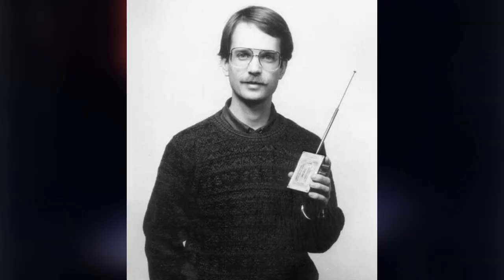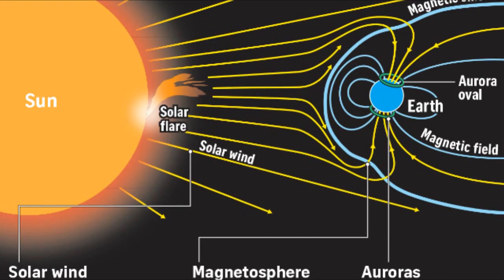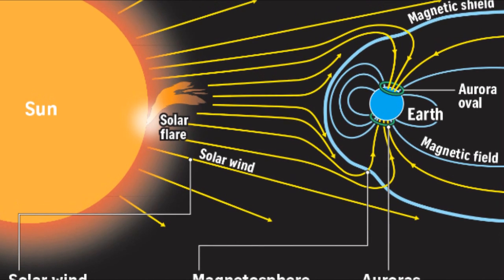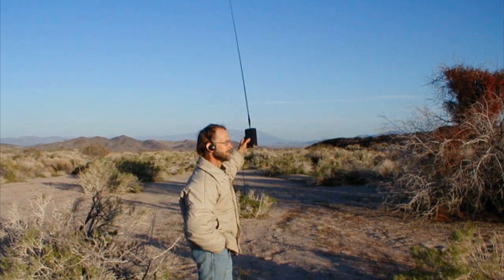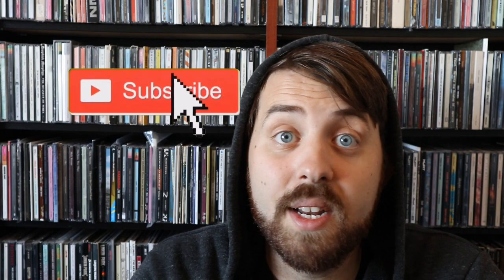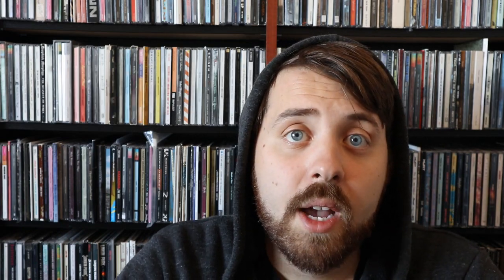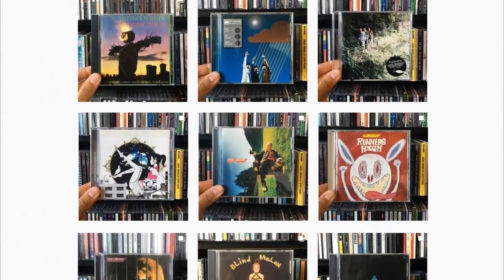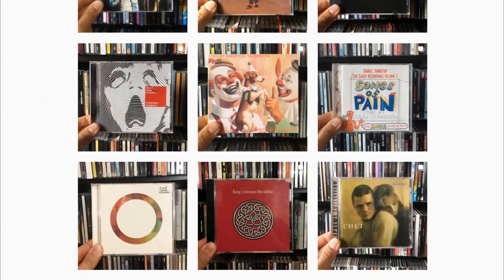WILT Vlog: Field Recordings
ADVISORY: I RECOMMEND USING HEADPHONES FOR A BETTER VIEWING EXPERIENCE.

This may be the most “out there” vlog I’ve made. I’ve definitely talked about some pretty experimental material in various videos, but none like the stuff on here. The world of field recordings is a [criminally] underrated one. Though you aren’t listening to music, per say, the sounds captured from these recordings can still be incredibly enjoyable. This video profiles only a few of so many great field recording albums that exist out there; some sciency and some artsy. Regardless of their intentions, they’re all wonderful listens and worth exploring.

3) “Electric Enigma – The VLF Recordings of Stephen P. McGreevy” by Stephen P. McGreevy
4) “Symphonies of the Planets” by NASA

FURTHER READING/SCIENCY STUFF:
-Loren Chasse:

End Screen Song:
“Beautiful Speck Triumph” by Birchville Cat Motel